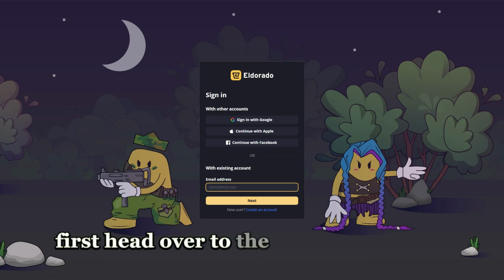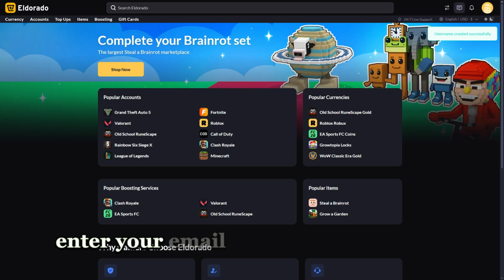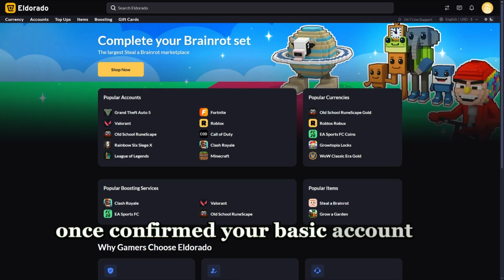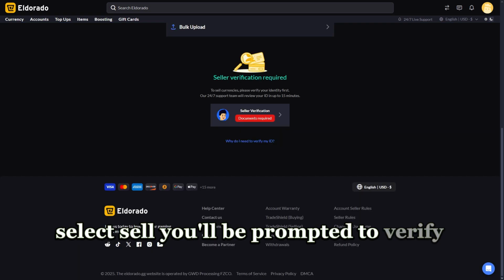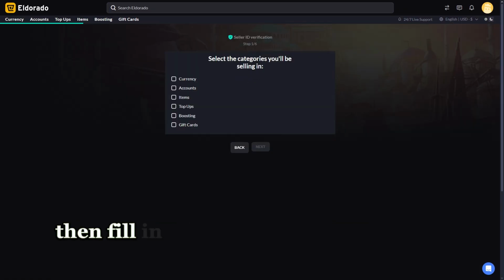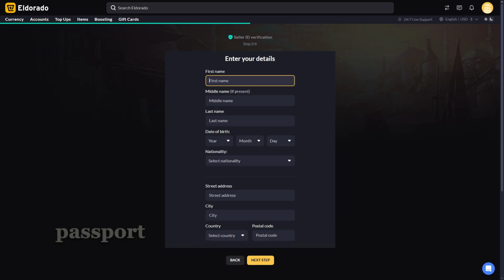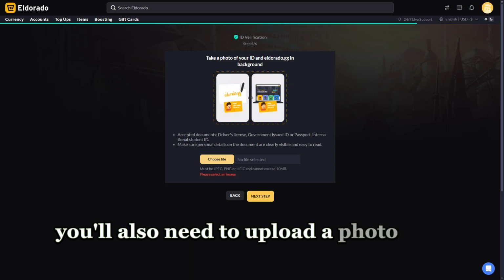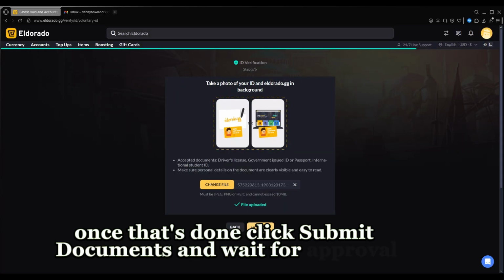✅ How to CREATE A SELLER ACCOUNT ON ELDORADO.GG – FULL UPDATED GUIDE 🚀✨😱✅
Want to sell game gold, items, accounts, or boosting services on Eldorado.gg? 🎮💸 This full and updated guide shows how to create a seller account, how to list products, how payouts work, how to verify your identity, and what to avoid so your account doesn’t get banned — step by step. ⚠️🛒🔥

🛍️ How to create a seller account on Eldorado
🆔 How to verify your seller identity
🎮 How to list digital gaming products
💵 How payments & withdrawals work
⚠️ What items YOU MUST NOT sell
🔒 Safety rules to avoid a seller ban

How to Create a Seller Account (Step-by-Step)
📌 Step 1: Go to Eldorado.gg
👤 Step 2: Click Sign Up / Register
✉️ Step 3: Enter email + password
💡 Step 4: Confirm email
💼 Step 5: In your profile, switch to Seller Mode
📌 Done — now set up your store details

How to Verify Your Seller Account
🔐 Go to Account Settings → Verification
🆔 Upload a valid ID (Passport / Driver’s License / National ID)
📷 Take a clear photo of your face holding ID
📨 Wait for approval (usually 24–72 hrs)
✔️ Once verified, you can sell high-value products

How to Post Items / Services for Sale
🎮 Choose a category (Gold, Items, Accounts, Boosting, etc.)
📌 Select game + server or platform
✏️ Add clear title & description
💵 Set price & delivery time
📷 Upload optional proof/screenshots
🛒 Click Create Listing

Payment & Withdrawals 💰
You can withdraw earnings using:
✔️ Credit/Debit Cards
✔️ Crypto (BTC/ETH)
✔️ Other supported methods depending on region
📌 Minimum withdrawal varies — check your balance tab
⚠️ Withdrawal may require ID verification if not done earlier

VERY IMPORTANT: What NOT to Sell 🚫
❌ Stolen or hacked accounts
❌ Illegal copies or keys
❌ Fraud/chargeback services
❌ Items you cannot safely deliver
⚠️ Violations = instant ban + loss of funds

Safety Tips for Sellers 🔒
✔️ Deliver exactly as described
✔️ Show proof of delivery if needed
✔️ Respond quickly to buyers
✔️ Cancel orders if you cannot provide item
🚫 Do not communicate outside Eldorado messaging

Final Tips
📌 Start with low-risk items (gold, boosting)
💸 Build seller reputation with fast delivery
🔥 Competitive prices = more sales
📈 Slowly increase item value once trusted
⚠️ Always follow the game’s trading rules to avoid game bans

Follow this guide to become a successful seller on Eldorado.gg, earn money trading game services, and stay safe from account bans! 🎮💰🔥